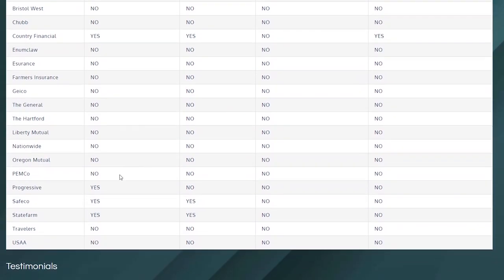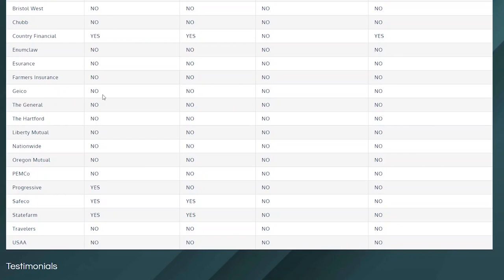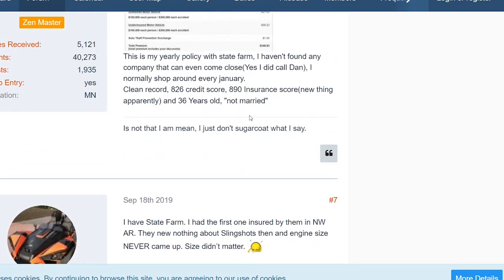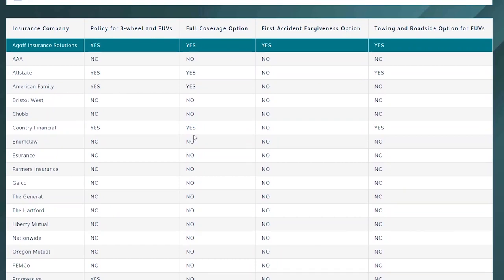Finding insurance for the Aptera